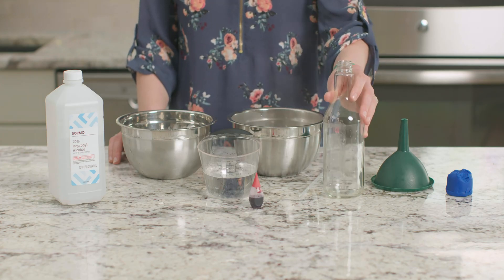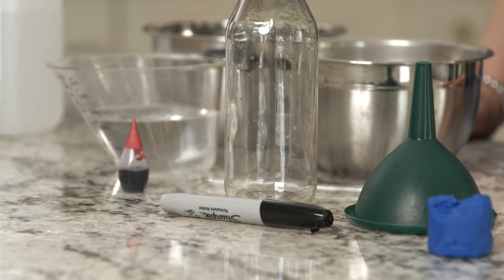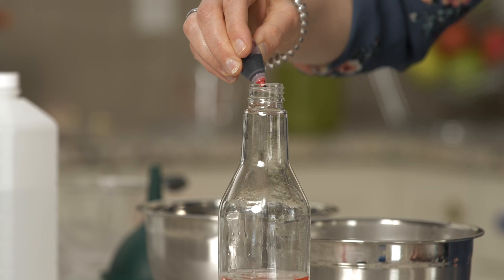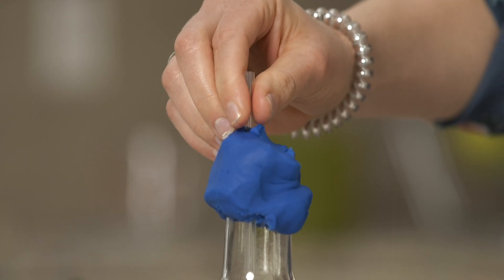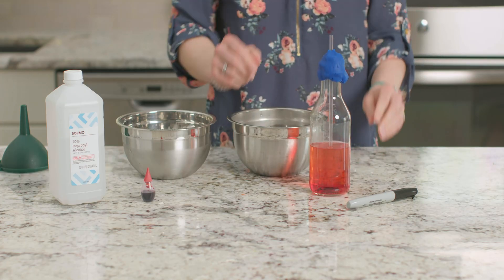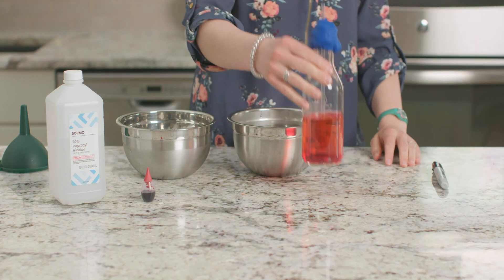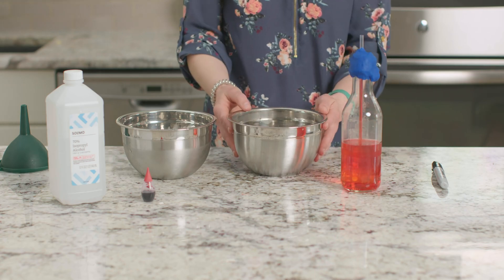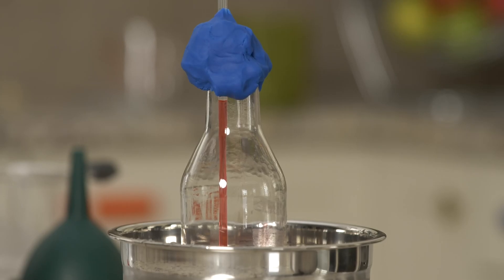Build a Thermometer Experiment | Energy | The Good and the Beautiful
How does an analog thermometer work? Learn as you build your very own analog thermometer with us! Use items from around the house to complete this fun and easy science experiment for kids from The Good and the Beautiful's Energy homeschool science unit.

(0:00) Introduction
(0:13) Preparation
(0:24) Experiment
(1:19) Conclusion

Materials Needed:
Clear Glass Bottle
Clear Straw
Playdough
Water
Rubbing Alcohol
Red Food Coloring
Bowl of Hot Water
Bowl of Cold Water
Permanent Marker